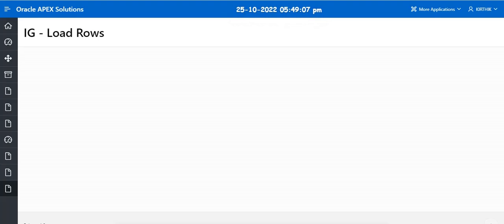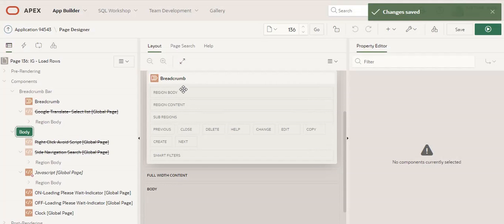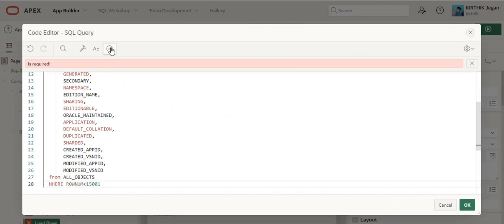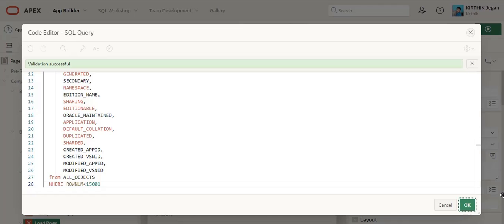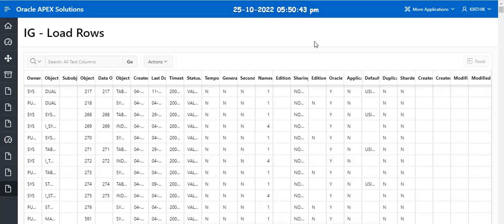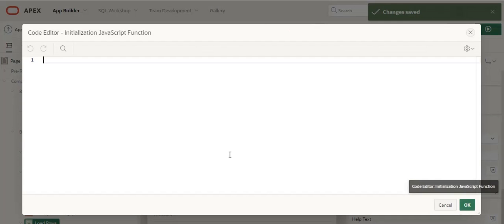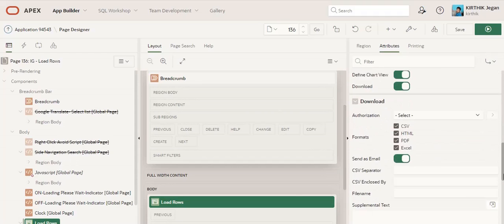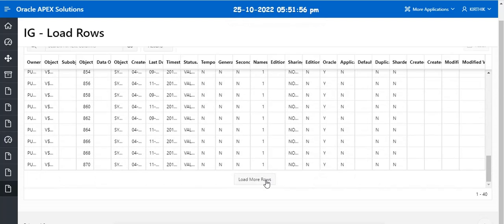Interactive GRID Load More Rows - Increase Page Performance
This video explains about , how we can add Load Rows Button & increase the Page Performance of interactive grid report while loading the Page
For Code: